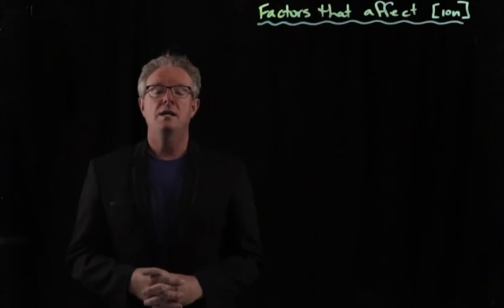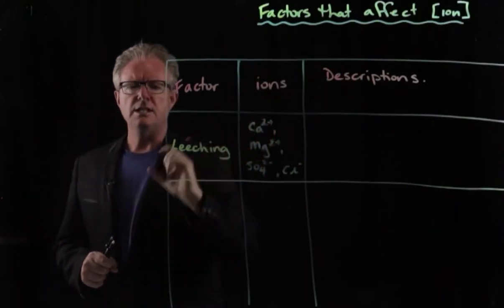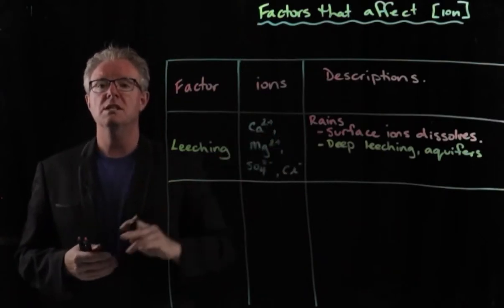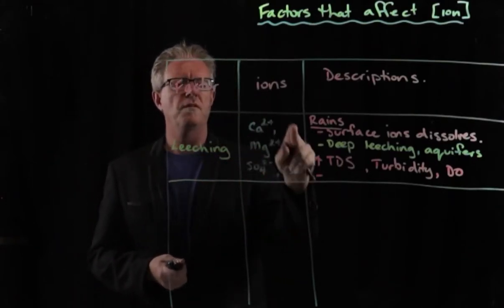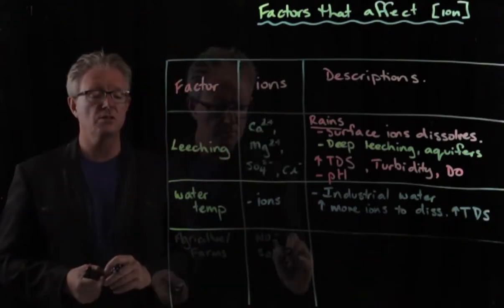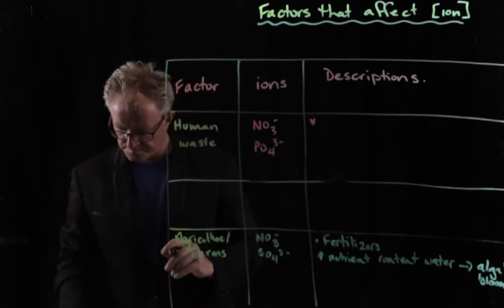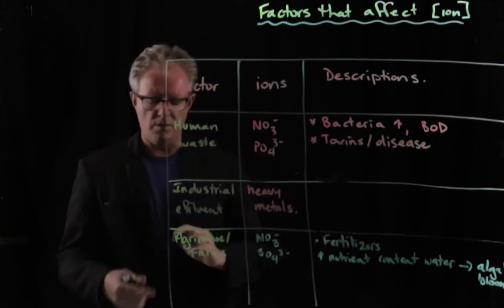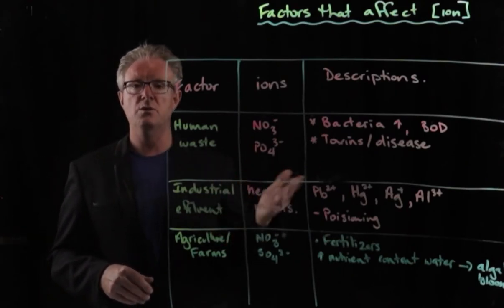Factors that affect ion concentration